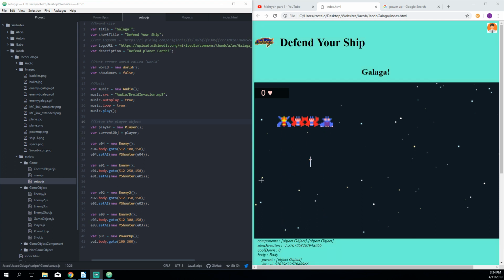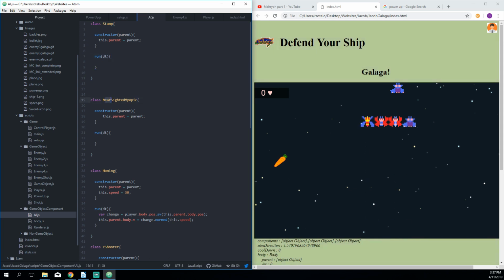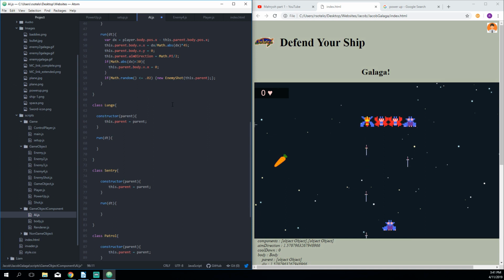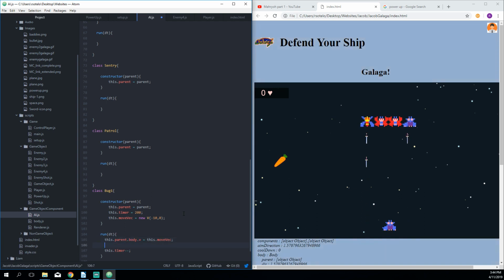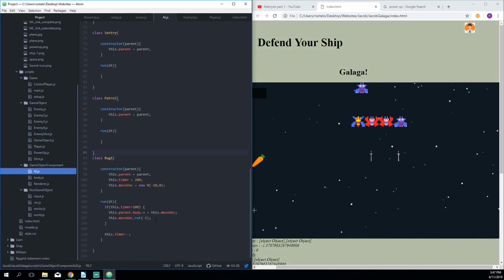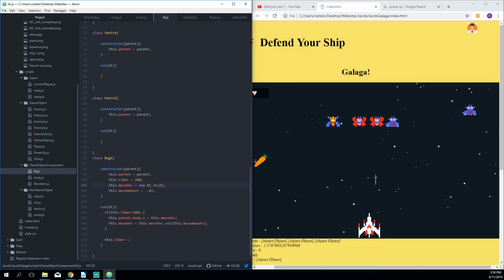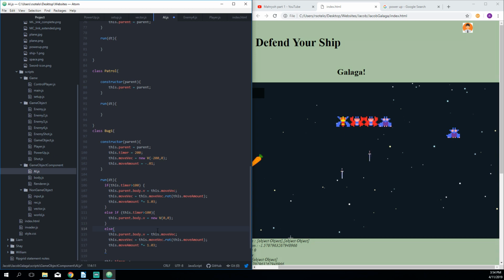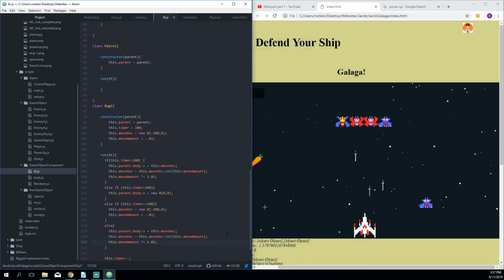Galaga Part 3 Enemy moverment 1